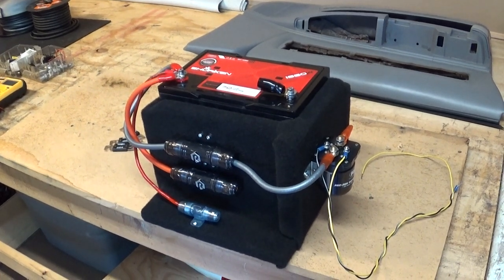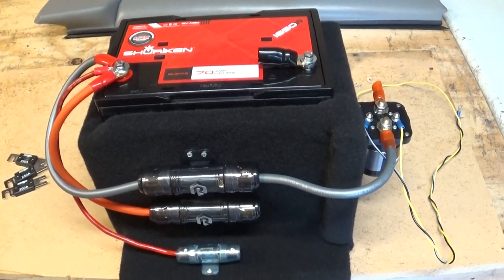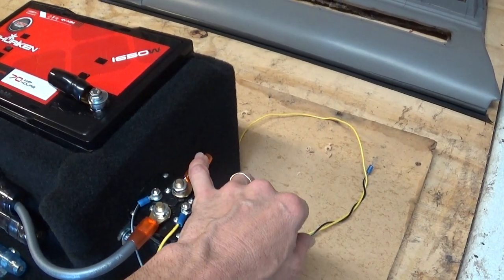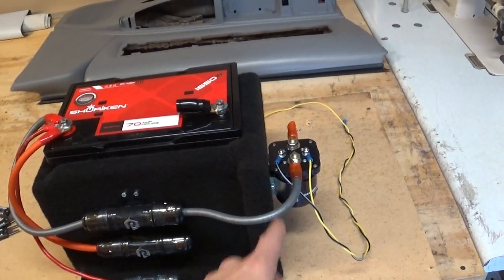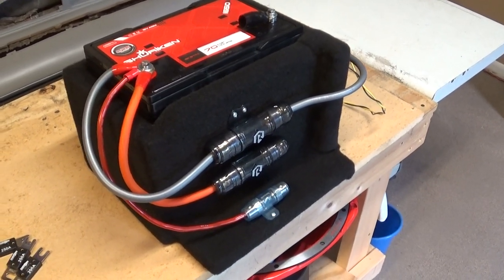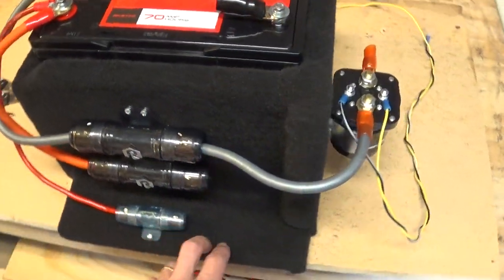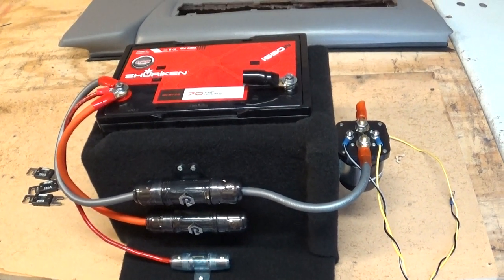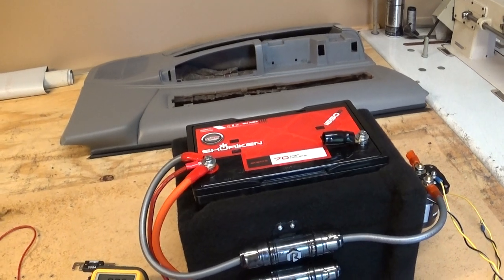Installing a Second Battery for Car Audio "Tips by Matt SSinteriors"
Description Quick tips on how to install a secondary battery in a vehicle.